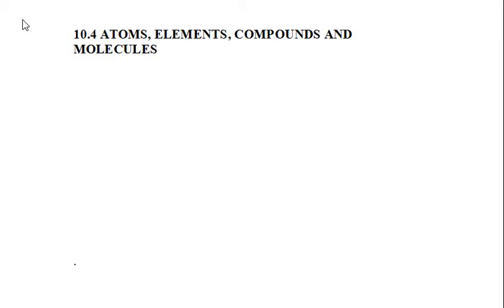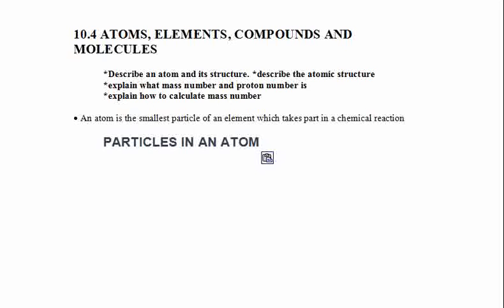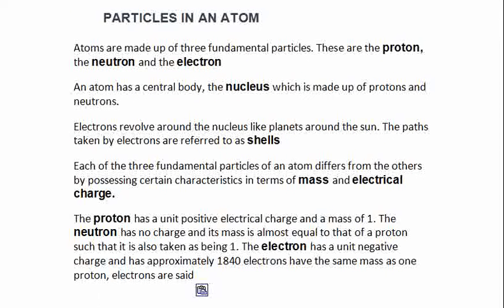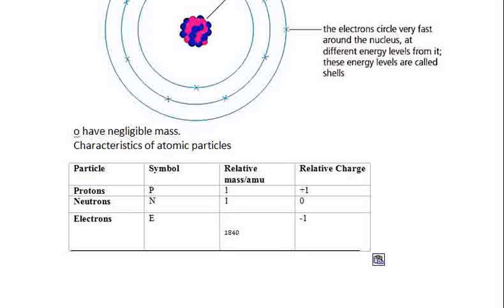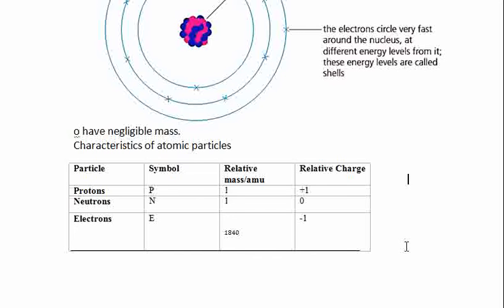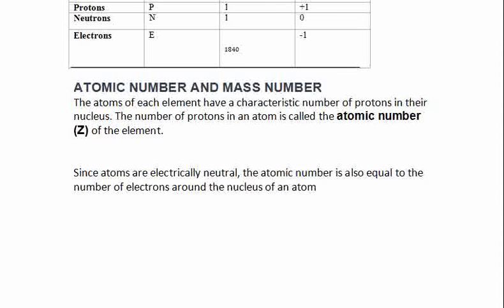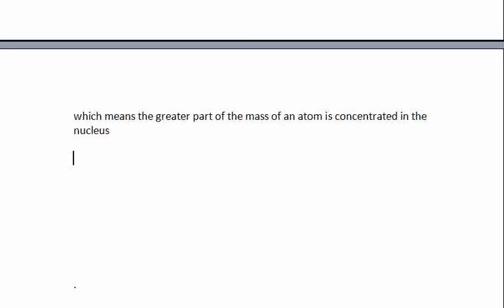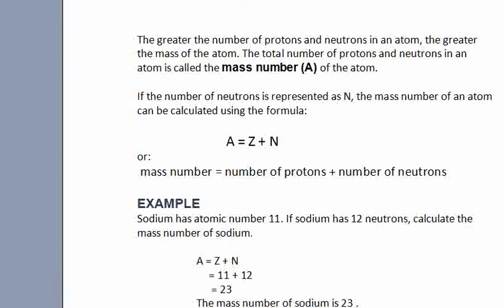ATOMS, ELEMENTS COMPOUNDS AND MOLECULES lesson 1